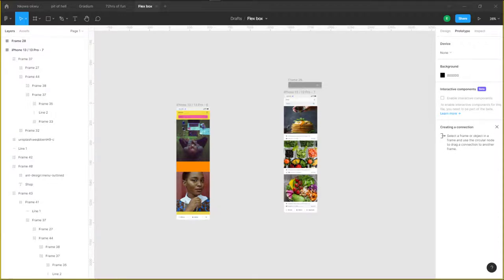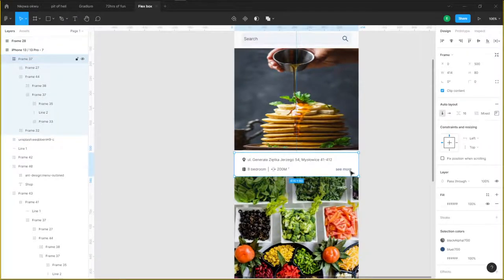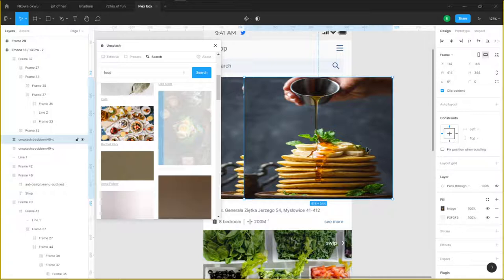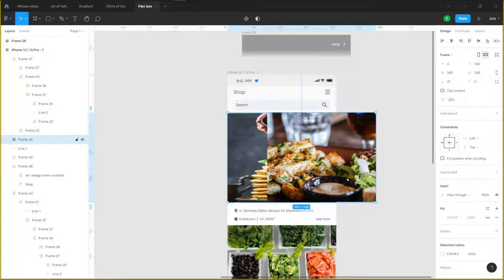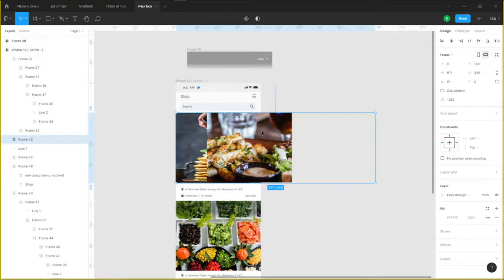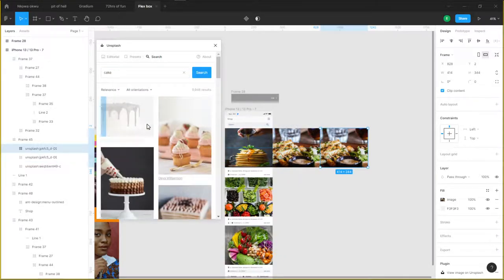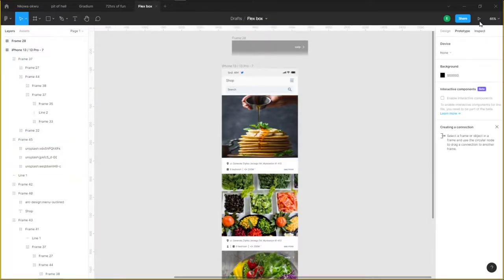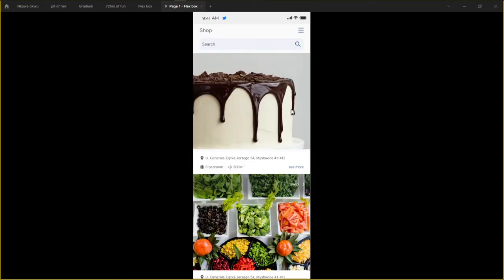How to create a carousel side scroll Effects in FIGMA 😋🥶